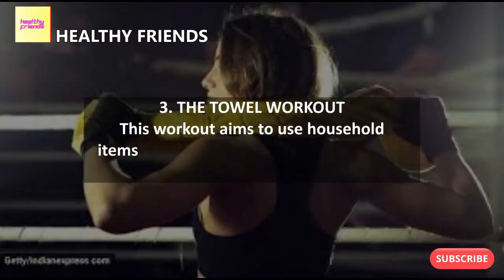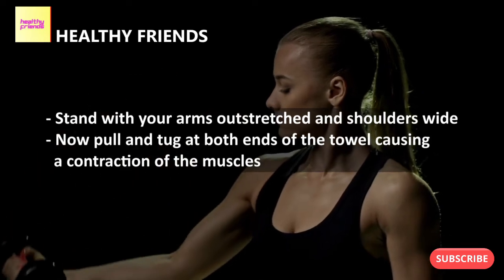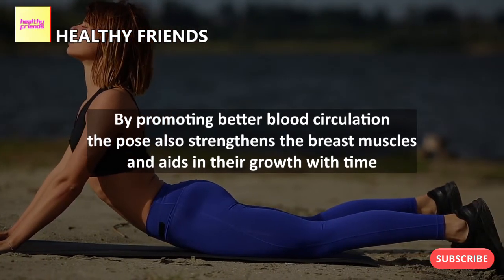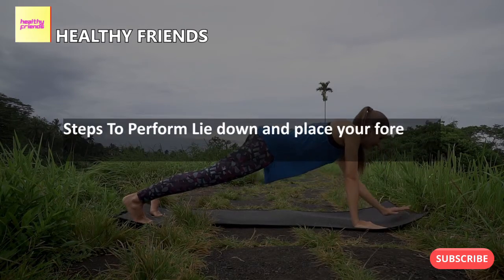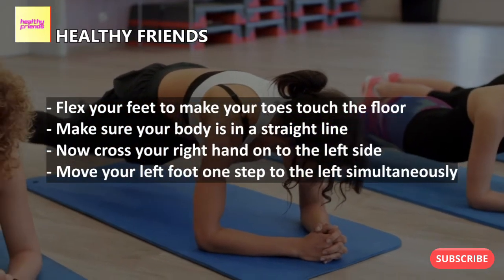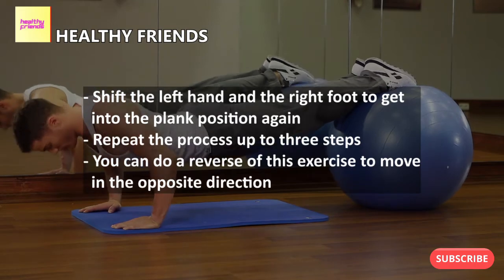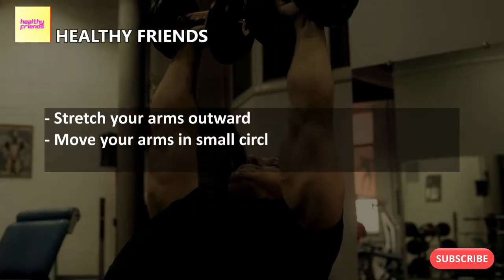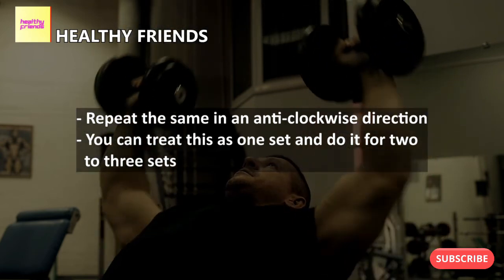EXERCISE FOR BREAST GROWTH | HEALTHY FRIENDS | BESTIE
women take breasts very seriously! They symbolize feminity and distinguish us from our male counterparts.
Do Breast Exercises Really Work?
This workout plan is safe and an economical alternative to expensive surgeries and invasive breast enhancing techniques.
You can try them at home every day to attain the desired results. Ready to show off your voluminous bustline?

TRACK :
00:00 - 07:25 EXERCISE FOR BREAST GROWTH | HEALTHY FRIENDS | BESTIE

Summary:
INTRO 00:00
1. Bench Press:
Does Bench Press Make Your Breast Bigger?
The bench press is an effective way to increase your breast size

2. Push-Ups:
Does Doing Push-Ups Make Your Breasts Bigger?
If you thought Push-ups are only for toning your arms, you are so wrong! These easy exercises can tone your chest and help you attain bigger breasts

3.The Towel Workout:
This workout aims to use household items to create a contraction in your chest and increase the size of your pectoral muscles

4.The Cobra Pose or Bhujangasana:
Bhujangasana or the Cobra pose gets its name from the raised hood posture of a snake

5.Lateral Plank Walk:
The lateral plank walk is an effective exercise to increase breast size and tone the pectoral muscles

6.Chest Fly:
Chest fly helps in toning your breast muscles by moving your arms in and out

7.Arm Circles:
Arms circles are a great way to perk up your breasts. A synchronized movement of your arms pulls the pectoral muscles in an upward direction and lift up your breasts